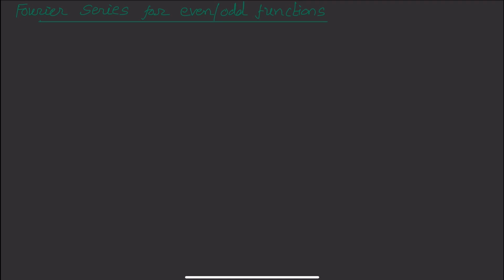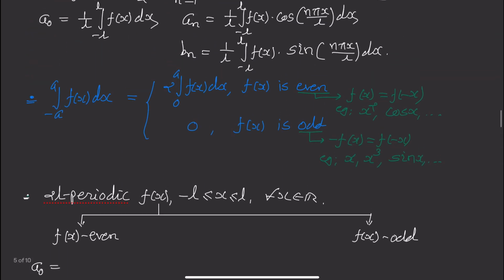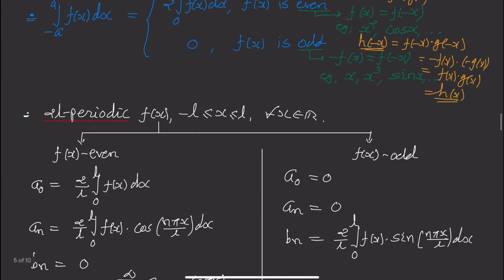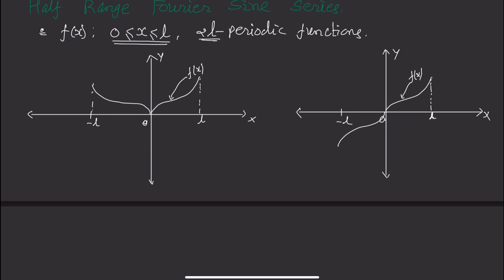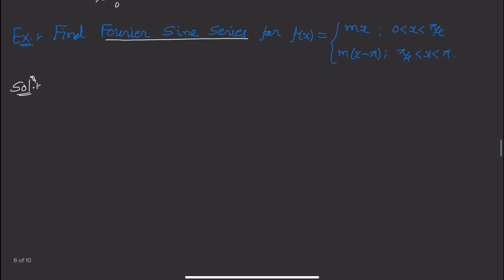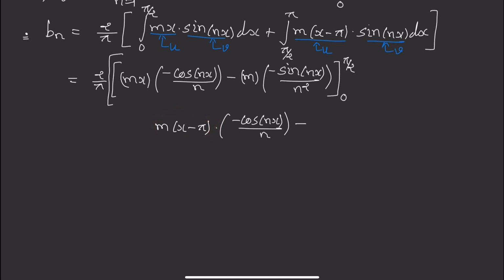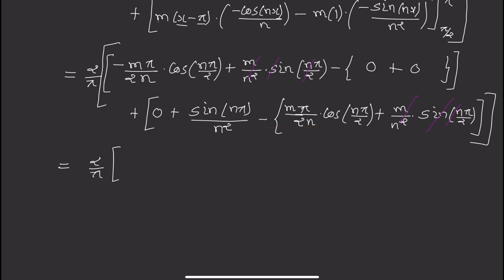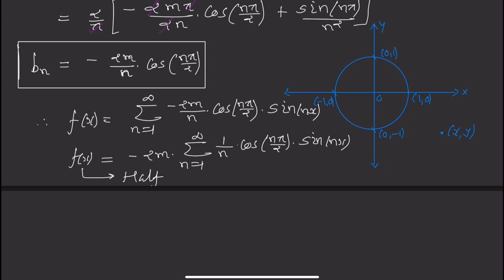Half Range Fourier Series|Fourier Series for Even & Odd Functions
Half range Fourier Cosine Series
Half Range Fourier Sine Series
Fourier Series of Even and Odd Functions

Device used: ipad air (5th generation), Pencil (2nd generation)
Software used: Goodnotes